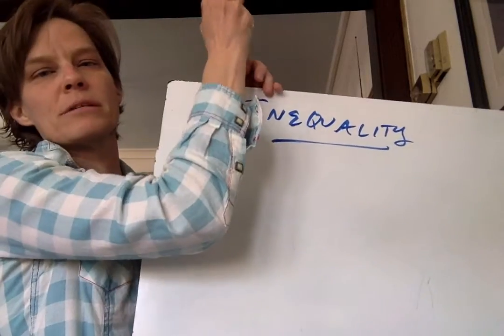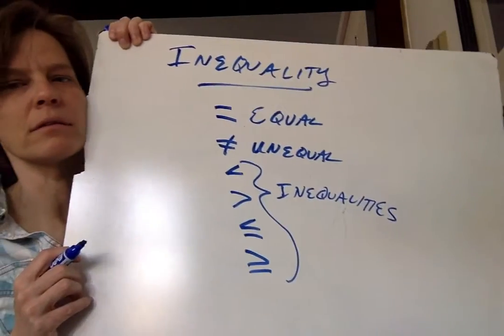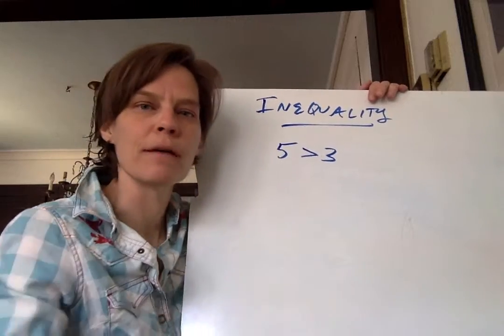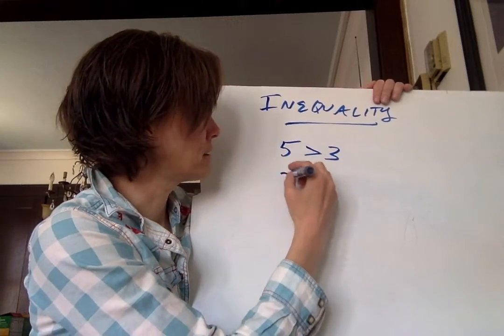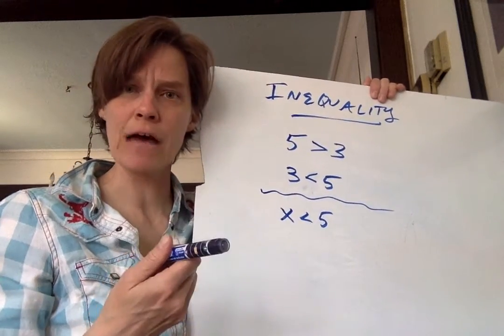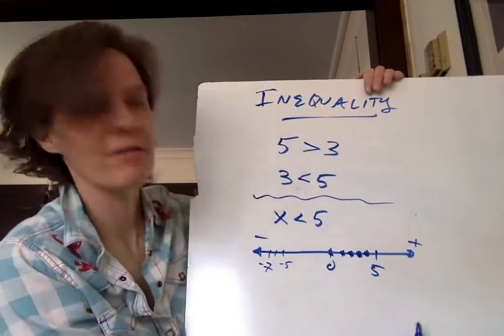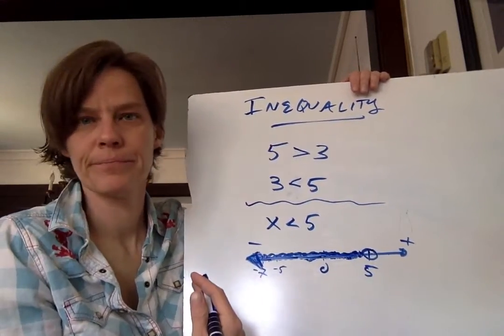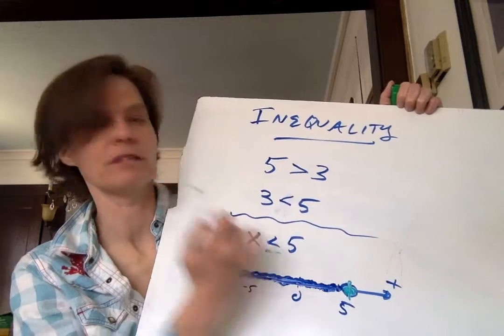Introduction to Inequalities